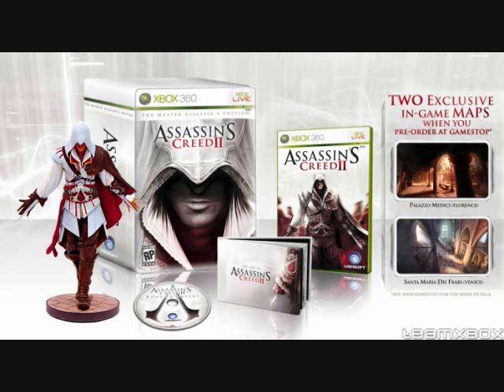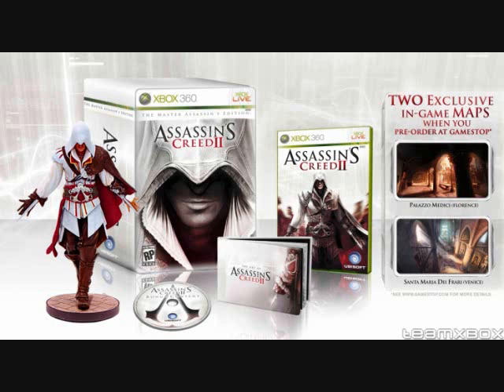Assassin's Creed 2 Collector's Edition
Its cool I like it.